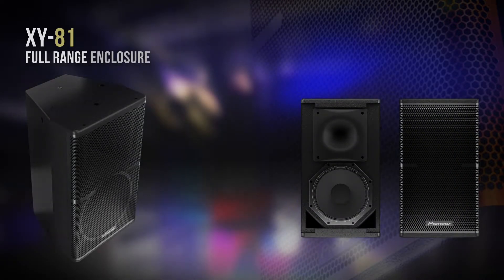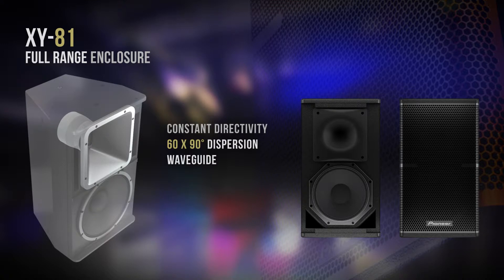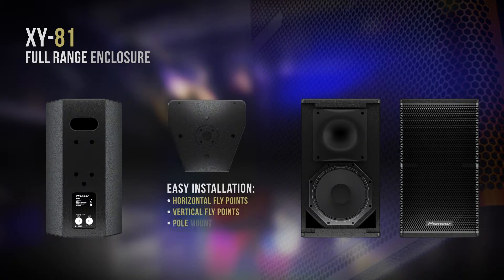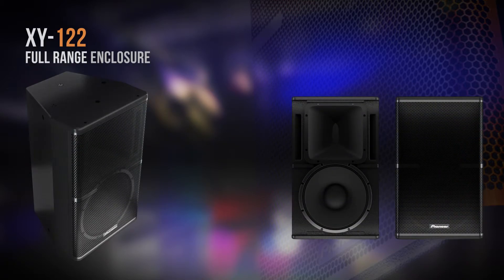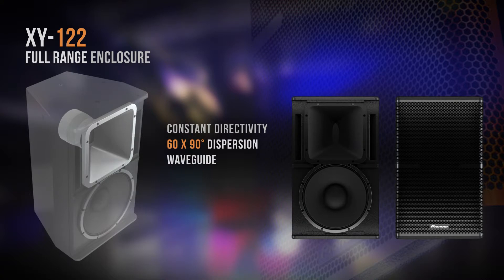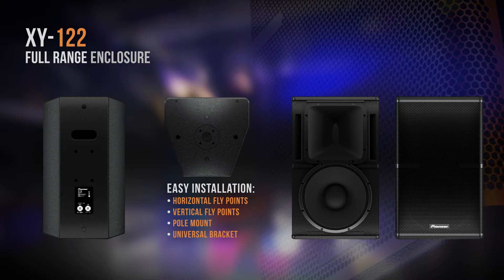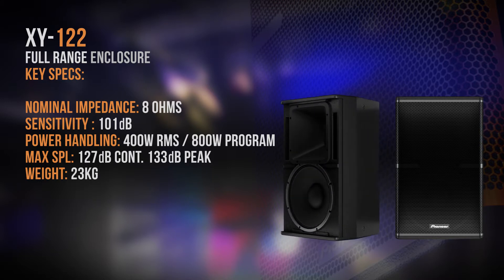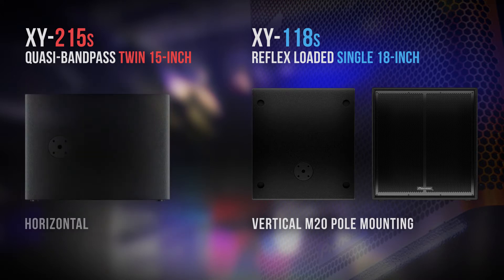Pioneer Pro Audio - XY Series Technical Walkthrough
The Pioneer Professional Audio XY Series is a versatile PA/monitor speaker range that is compact in size and perfect for near-field monitoring -- yet can deliver high-quality sound to the corners of the room. It boasts multiple installment options for easy set up.  Designed to compliment the GS-Wave Series yet can also be used as a stand alone system.

In this video, Alex Barrand of Pioneer Professional Audio talks through the XY Series in technical detail.